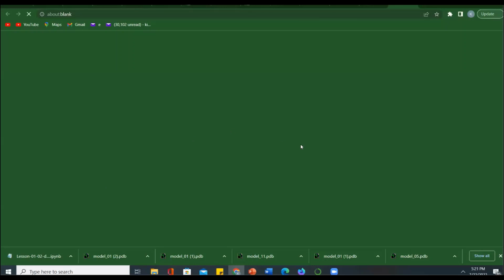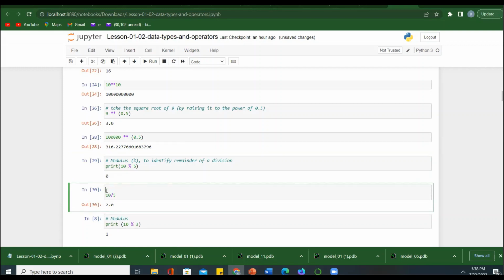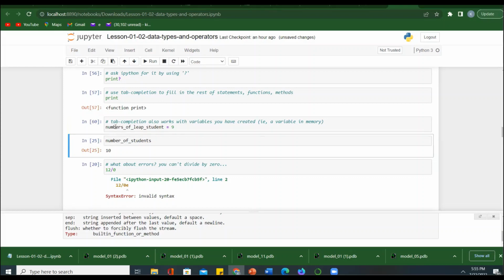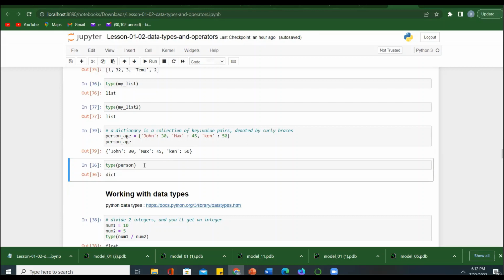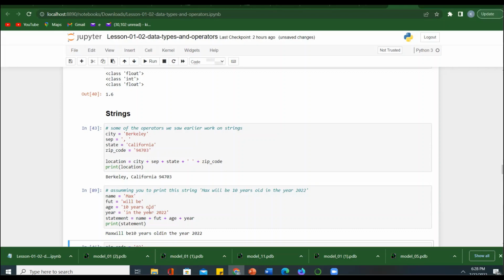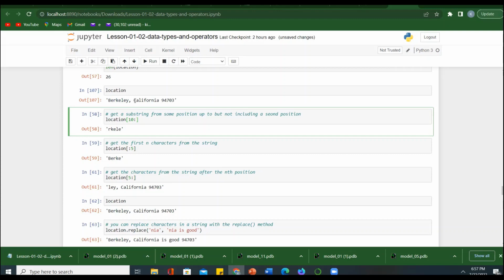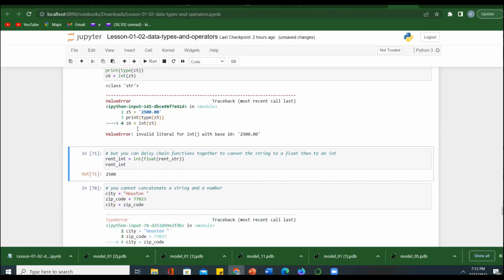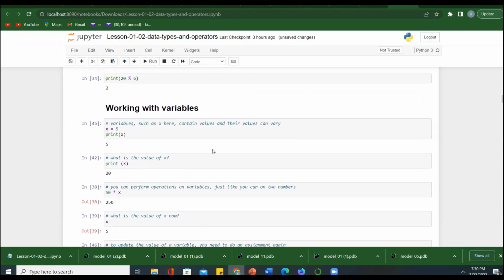Python Tutorial Data Types and Operators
Python is a high-level, interpreted, general-purpose programming language. Its design philosophy emphasizes code readability with the use of significant indentation. Python is dynamically-typed and garbage-collected.